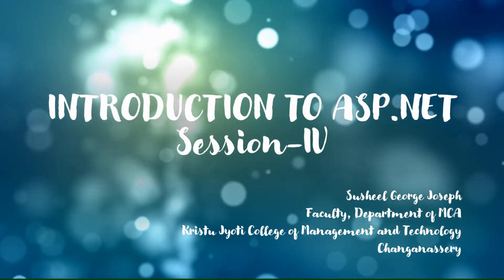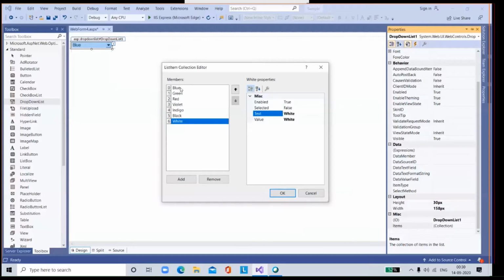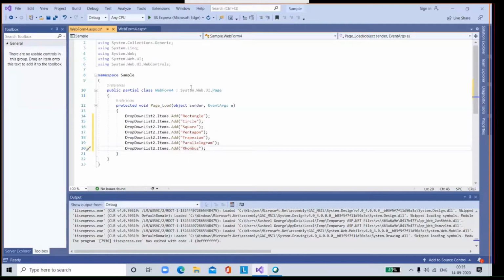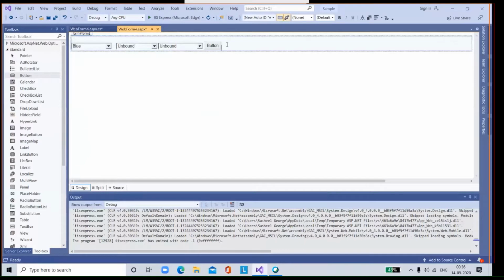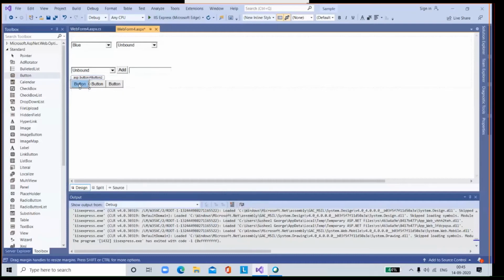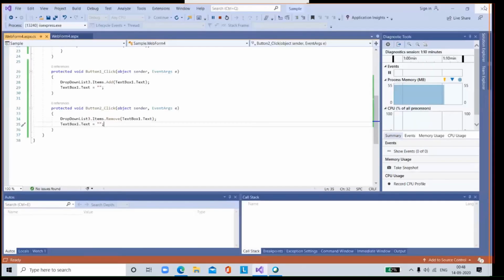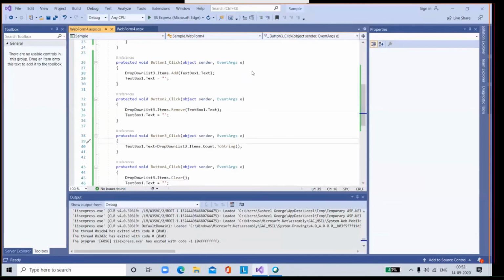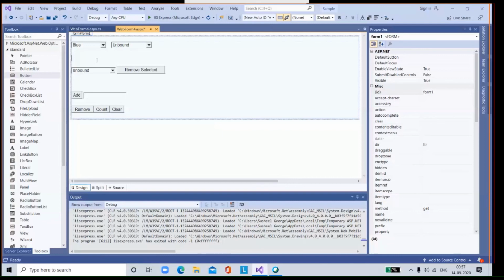Programming in ASP.NET By Susheel George Joseph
List Controls in Dot Net, especially Dropdown List.